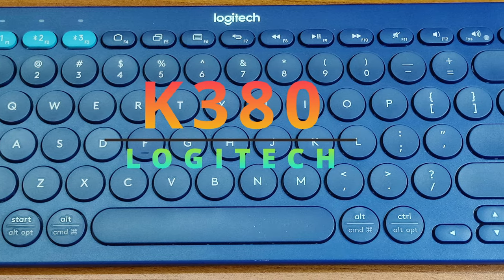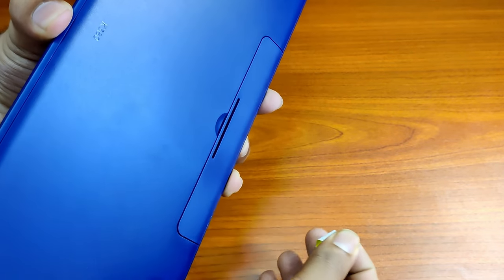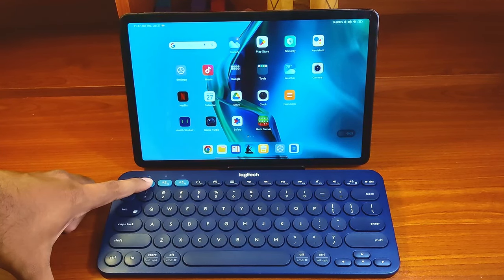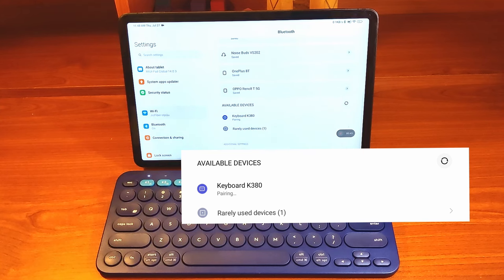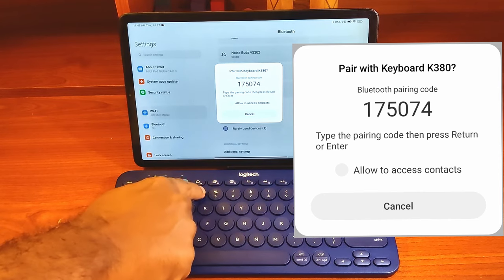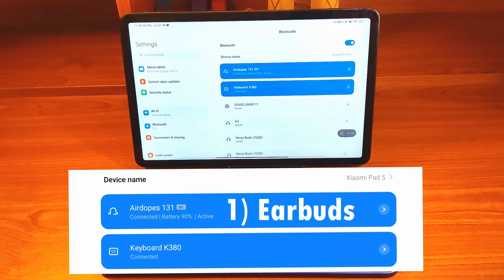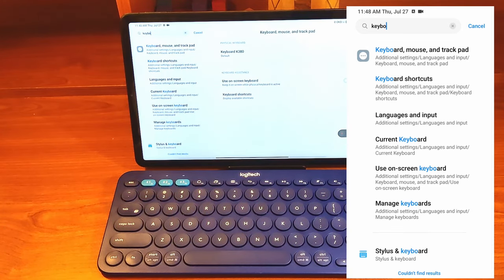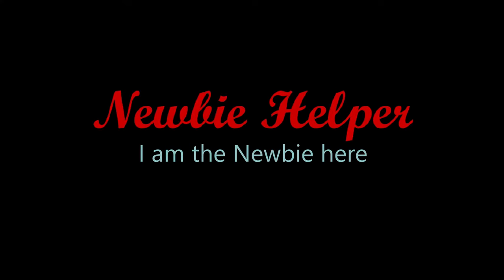How to Connect Logitech K380 Bluetooth Keyboard to Xiaomi Pad 6 and Xiaomi Pad 5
Welcome to our comprehensive guide on how to connect your Logitech K380 Bluetooth Keyboard to Xiaomi Pad 6 and Xiaomi Pad 5! In this step-by-step tutorial, we'll walk you through the process of pairing these devices, ensuring a hassle-free experience for all your typing needs. Whether you're a productivity enthusiast, a student, or just looking to enhance your device's functionality, this tutorial has you covered.

The Logitech K380 Bluetooth Keyboard is a versatile and popular choice for users seeking a seamless typing experience across multiple devices. With its compact design and reliable performance, it's no wonder that many Xiaomi Pad users are keen on using this fantastic keyboard to complement their tablets.

Before we dive into the pairing process, let's take a quick look at the Logitech K380 Keyboard's features and why it's a top pick for Xiaomi Pad users:

1. Multi-Device Connectivity: The K380 allows you to connect and switch between three devices instantly, making it perfect for users who often switch between their Xiaomi Pad 6, Xiaomi Pad 5, and other devices like smartphones and laptops.

2. Comfortable Typing Experience: The keyboard's well-spaced keys and familiar layout provide a comfortable typing experience, ensuring you can work for extended periods without fatigue.

3. Long Battery Life: With an impressive battery life of up to two years with two AAA batteries, the K380 ensures you can stay productive without frequent replacements.

4. Lightweight and Portable: Weighing just under a pound and designed to be slim, the K380 is incredibly portable, making it easy to carry with your Xiaomi Pad wherever you go.

Xiaomi Pad 5
Xiaomi Pad 6
Logitech K380